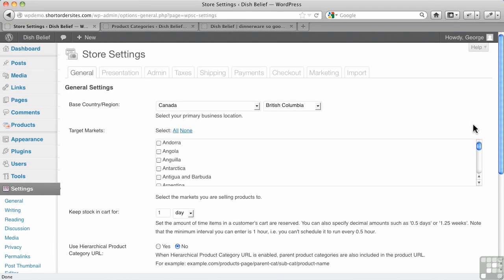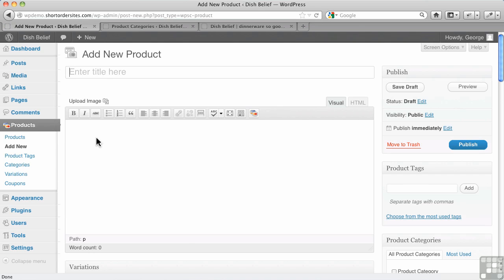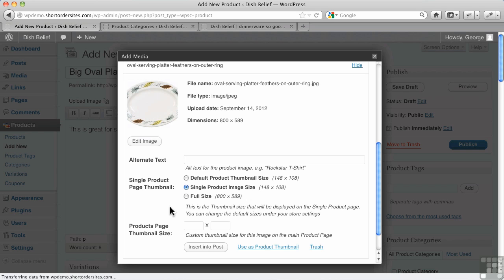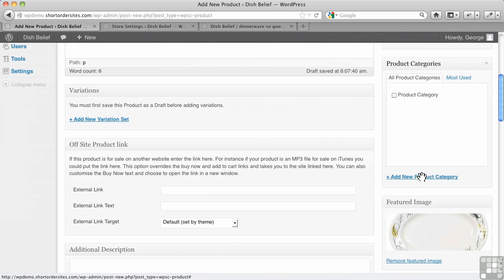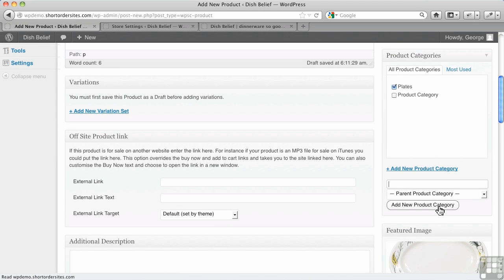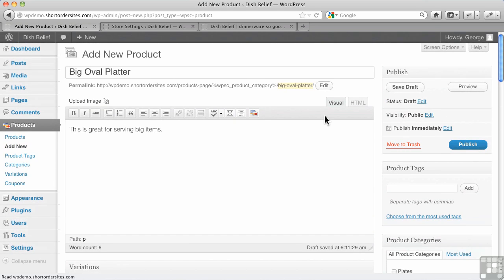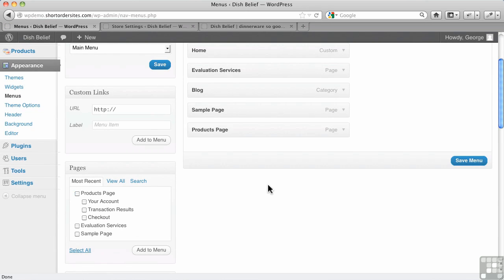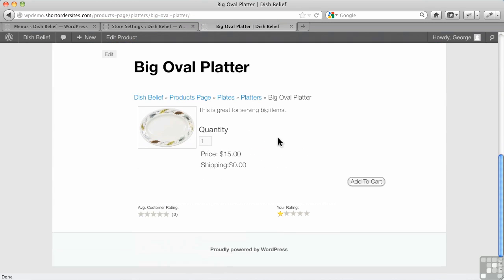0703 Basic Product Entry